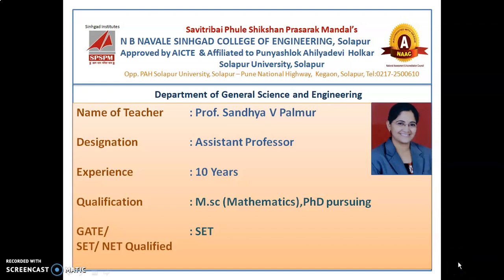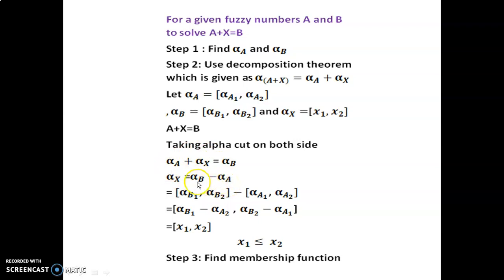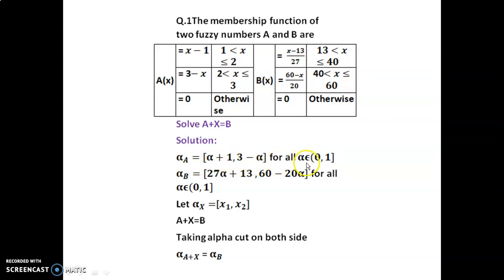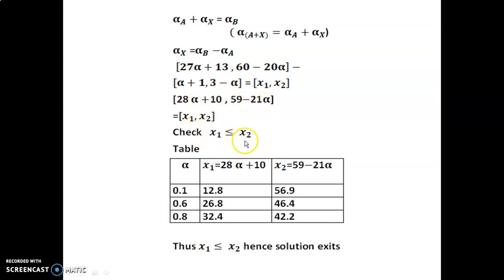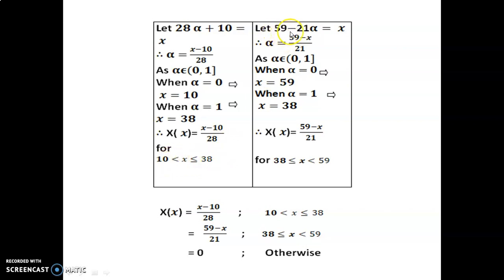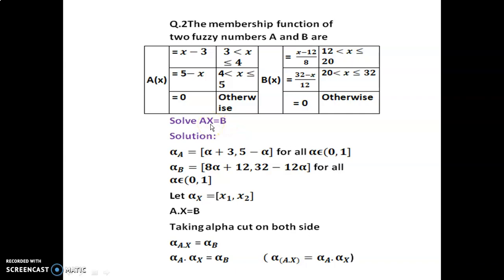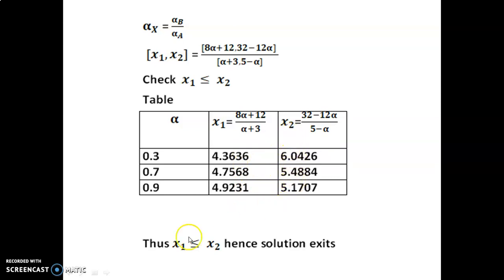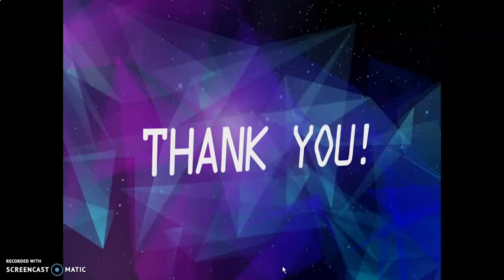Fuzzy equation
Fuzzy set